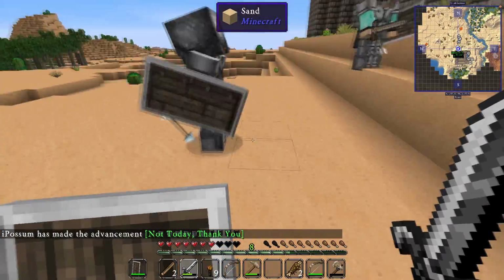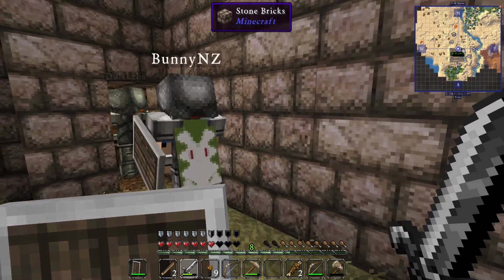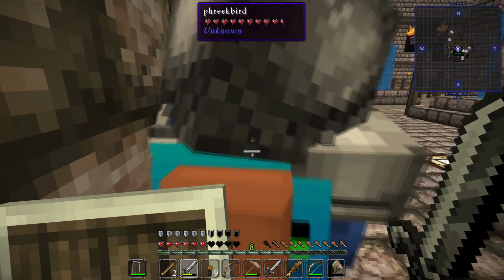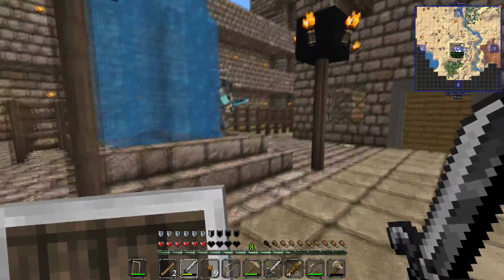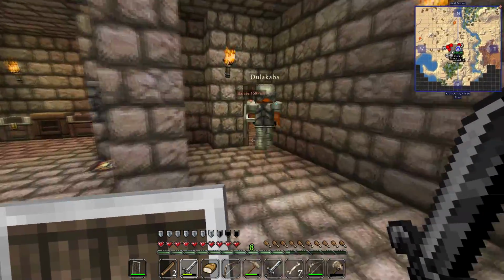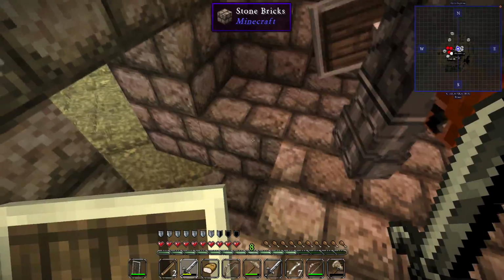The GenX Team Plays Modded MINECRAFT - Ep. #6 | Have Fun Storming the Castle!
In this episode, the entire GenX Team takes down a huge castle/keep full of archers, swordsman, and all kinds of bad guys! It also is a great start before all of us start striking out on our own to find own own place to build our bases!